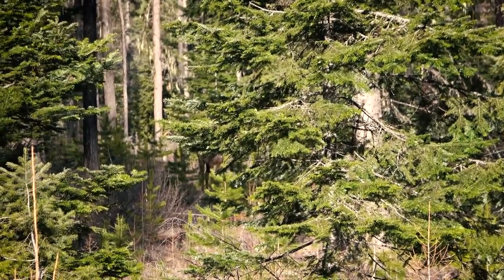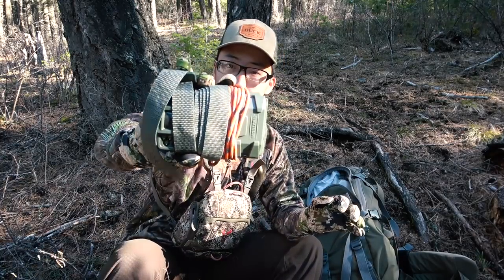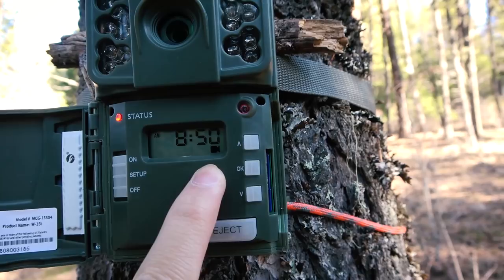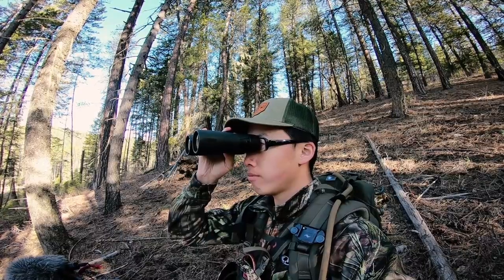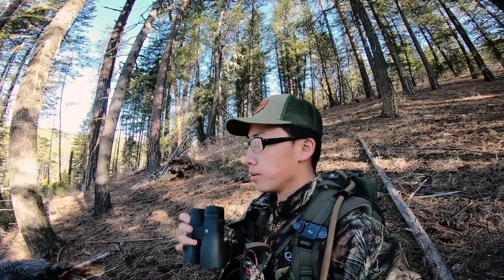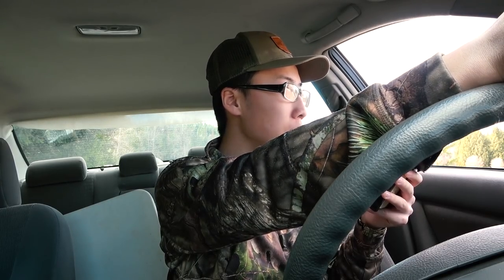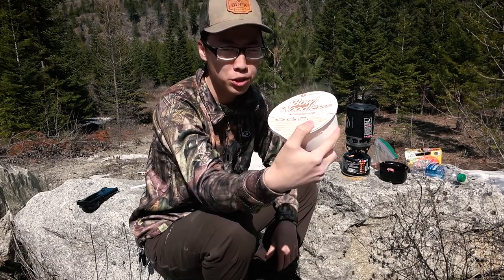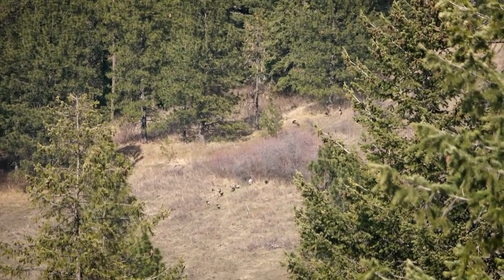Spring Scouting for Elk & Turkeys | Road Scouting & Setting up a Trailcam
After being stuck inside for two weeks due to quarantine, I had to get outside for some fresh air. On this trip, I decided to go set up another trailcam at a spot that I feel I overlooked too much in the past for elk hunting. As luck would have it, I run into a herd of elk in that very spot as I was still hiking to that spot. After setting up my trailcam, I drive around to locate some turkeys.

As of the upload of this video, we are at 19,720 subscribers!

Main Camera Setup:
• Camera: Sony AX53
• Microphone: Rode Videomicro
• Tripod: Vanguard 233AP

Other Cameras:
• Go Pro Hero 6 Black
• Mic Adapter

Optics:
• Binos: Vortex Diamondback HD 10x42
• Spotting Scope: Vortex Razor 27-60x85

ABOUT ME
My name is Samong, and I am an avid outdoorsman who creates hunting and other outdoor videos on YouTube. My videos primarily consist of what Eastern Washington has to offer hunters, fishermen, and other outdoor enthusiasts, but when opportunities arise, I will wonder outside of Washington for more outdoor adventures. Regardless of where I am, I strive to entertain, teach, and inspire my viewers to get outside and enjoy the outdoors.